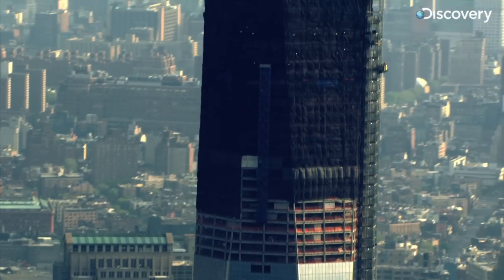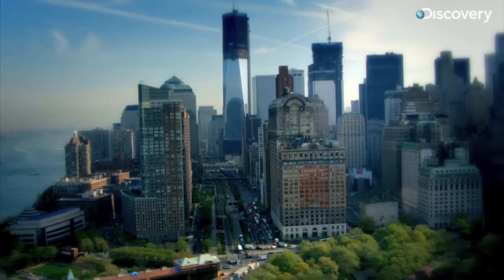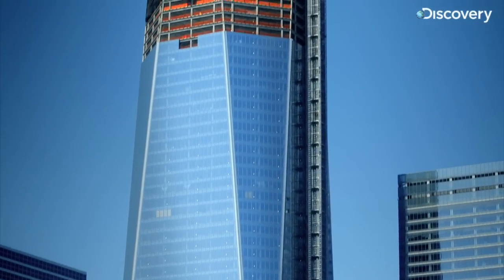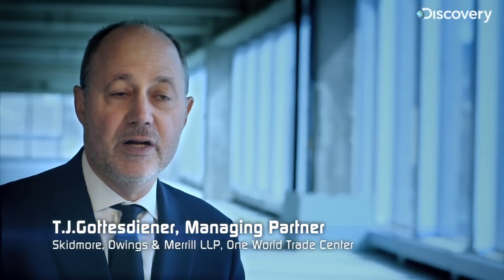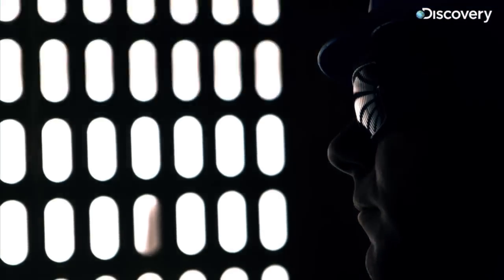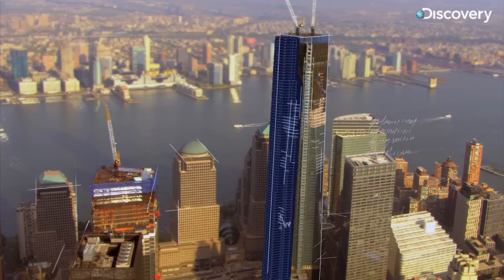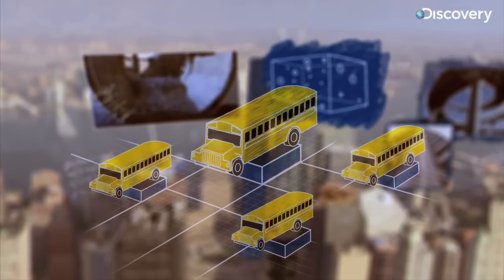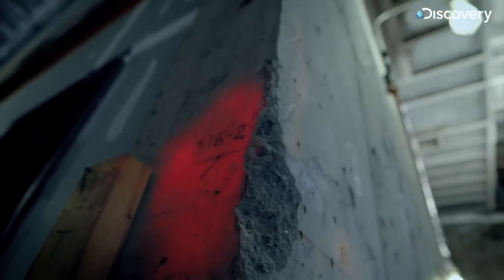Tower One's Super Strength - How We Invented The World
The combination of a sturdy steel frame and a super concrete core makes Ground Zero's Tower One one of the safest skyscrapers on earth.